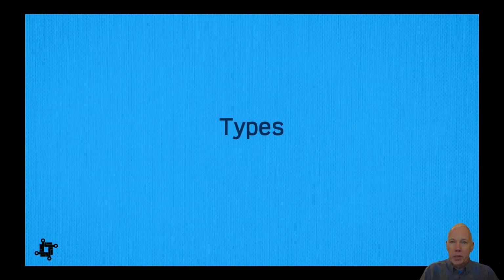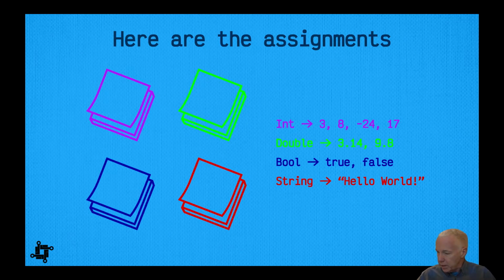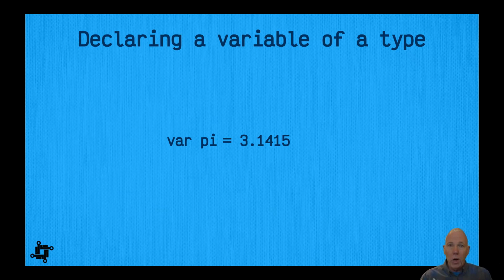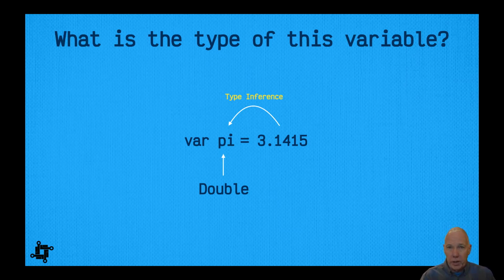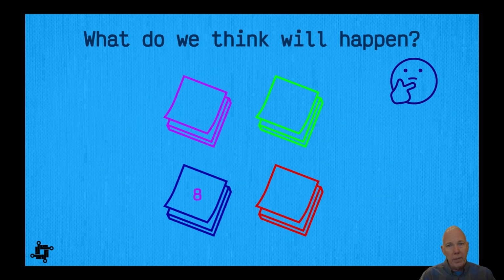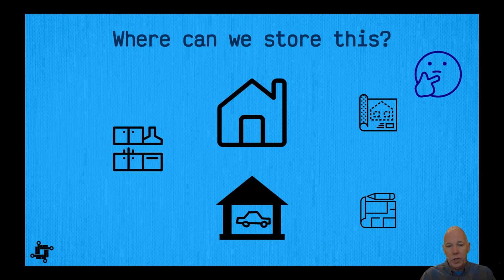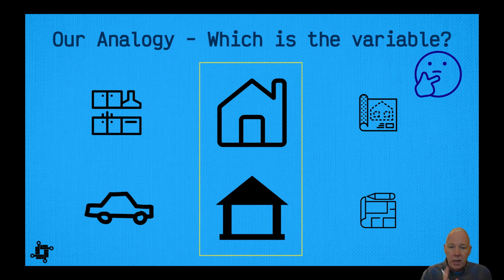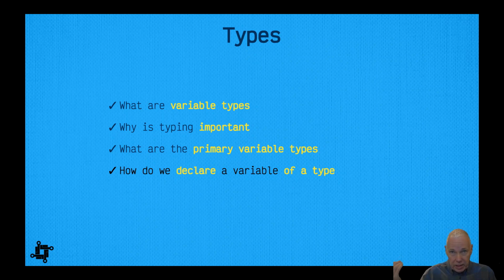Types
In this video we introduce 4 basic types of the Swift language, what a type is and why it is important.